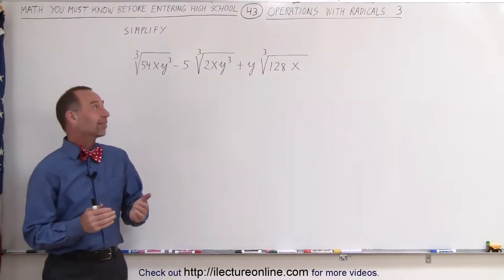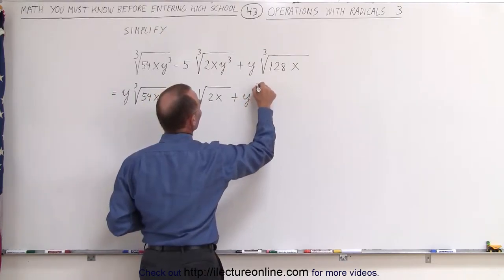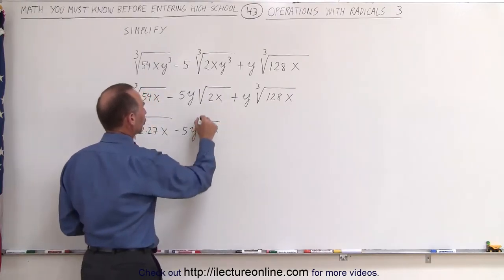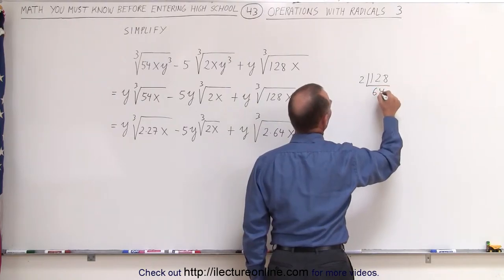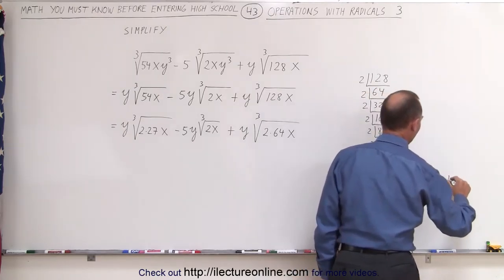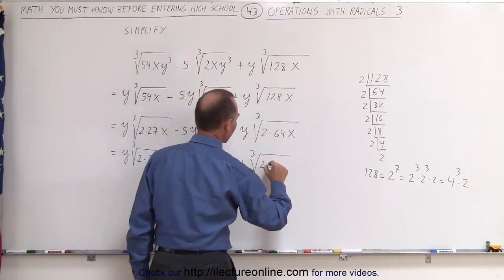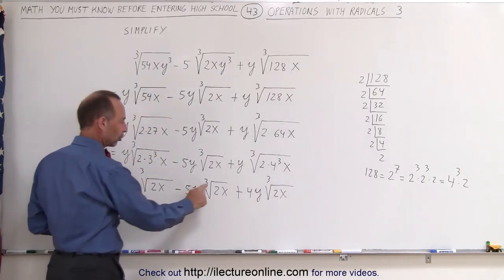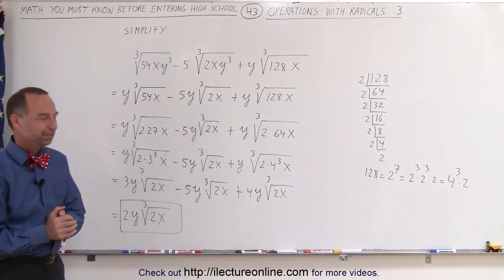43.Math Need to Know Before High School Ch 2 Review (43 of 54) Operations with Radical Ex 3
Operations with  Radical  Ex  3 | By Predestined Future Global Leaders Academy